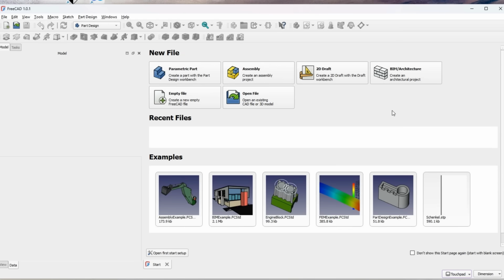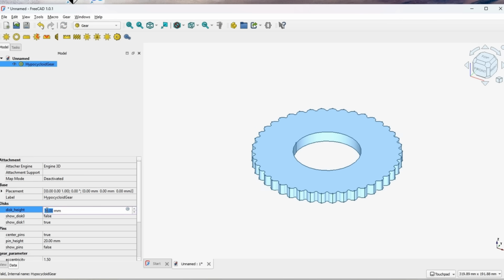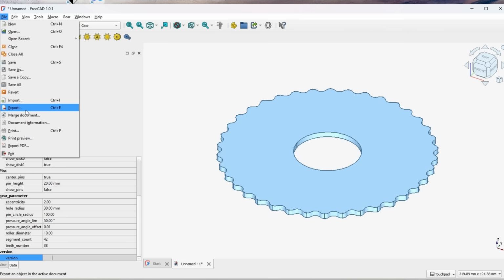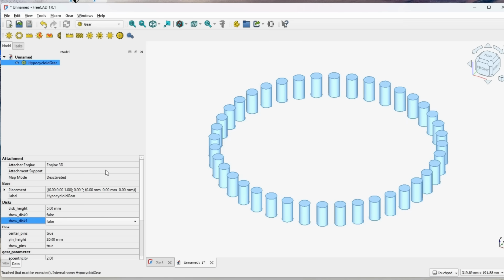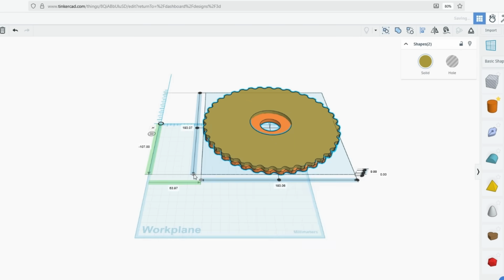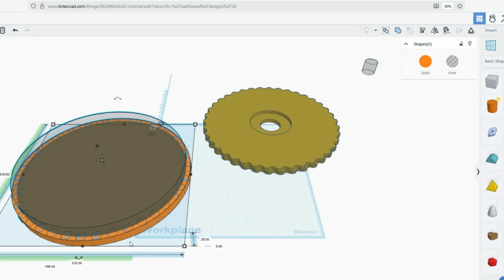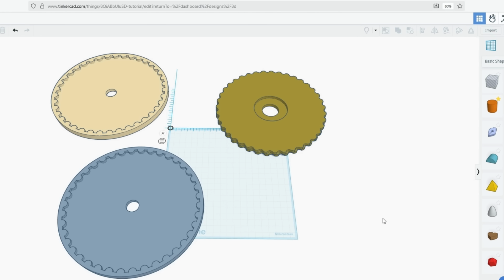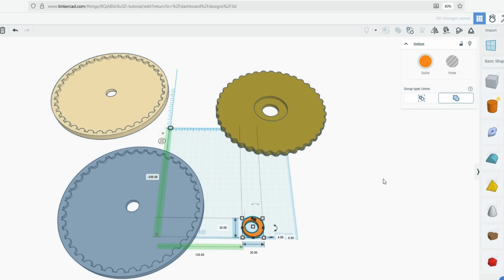2437 The Hypocycloid Hyperdrive - 1500 to 1 With Only 3 Gears